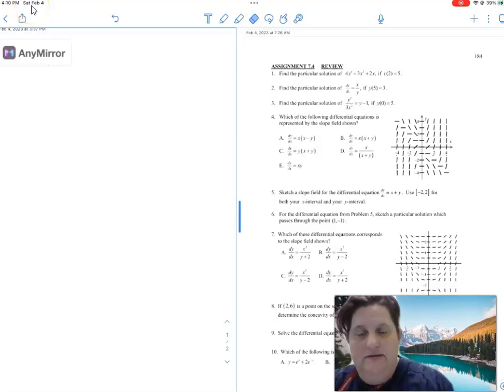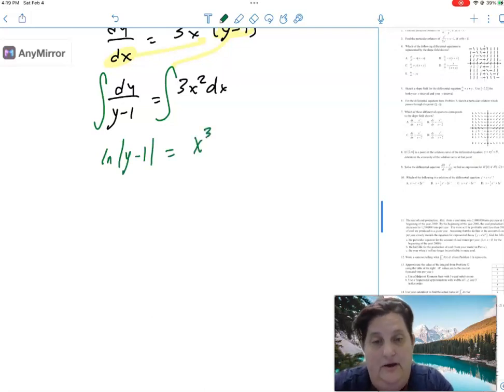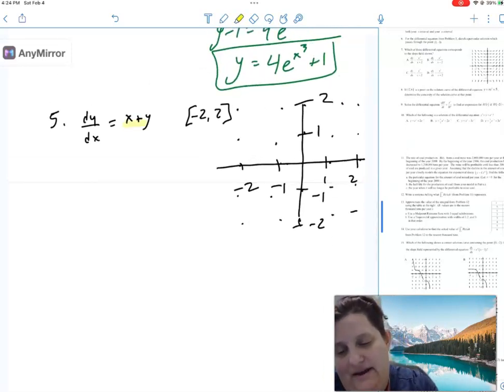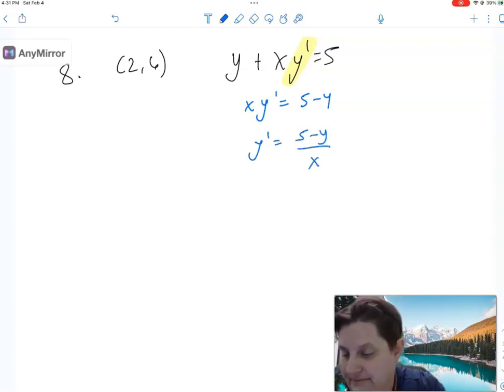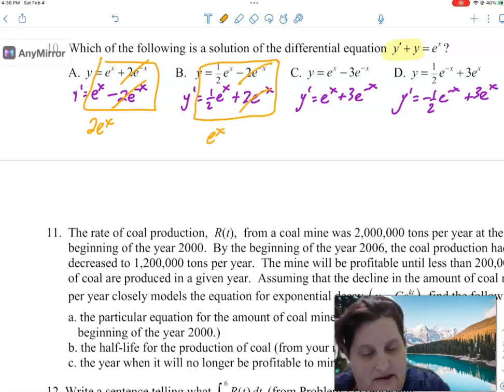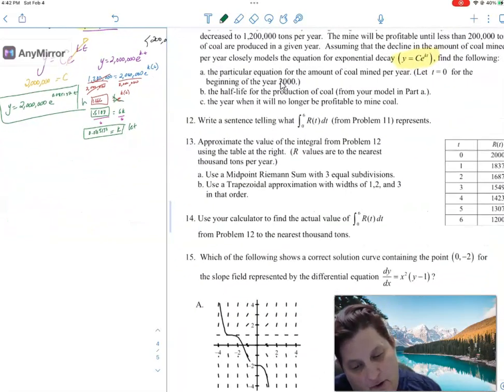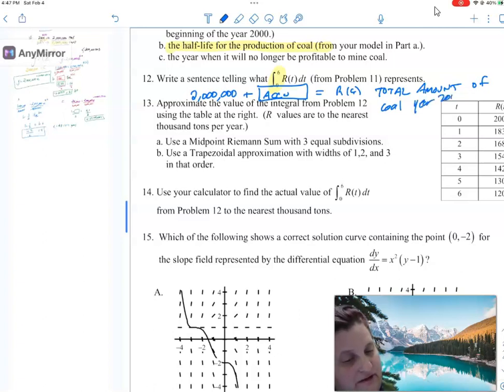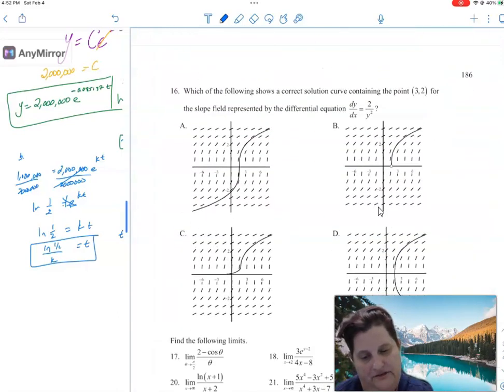7.4 Review #1-16